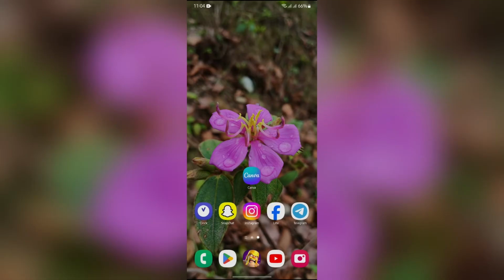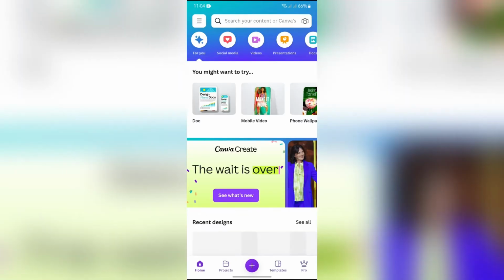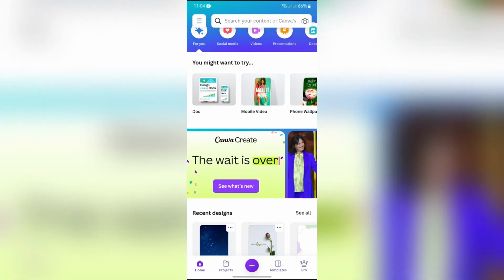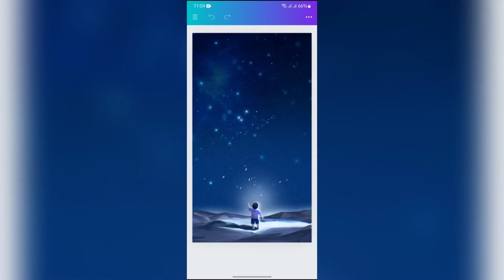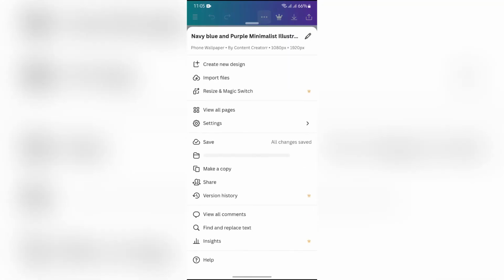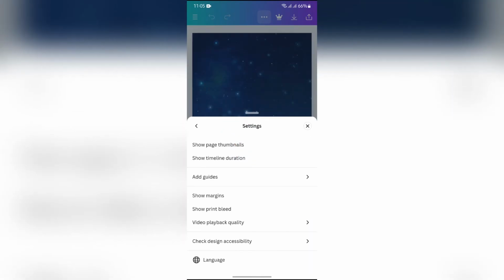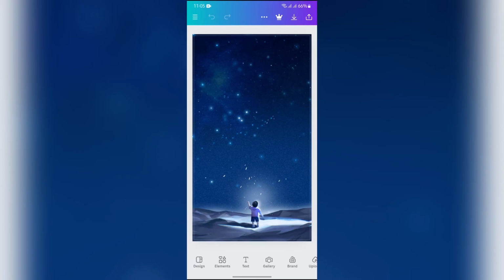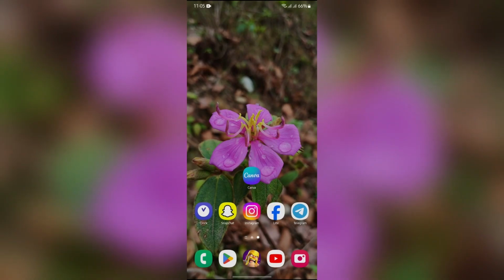How to Add Bleed on Canva (2024) | Include Bleed on Canva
In this tutorial, you will learn how to add bleed to your design in Canva. Adding bleed ensures that your design elements extend beyond the trim line, preventing white edges after printing. This guide will show you how to set up and apply bleed to your Canva design.